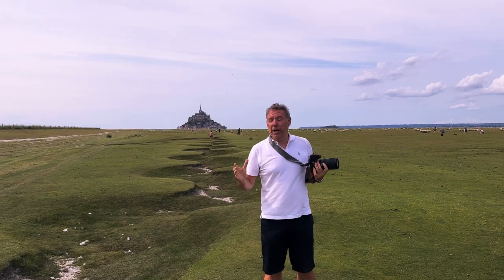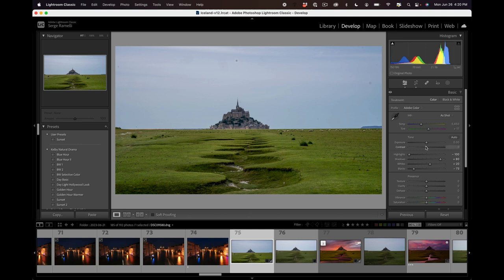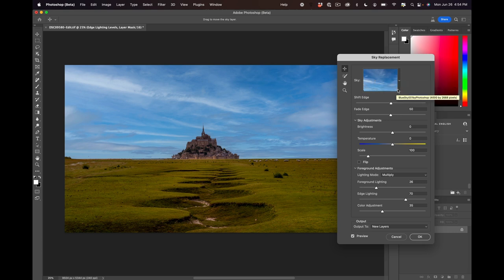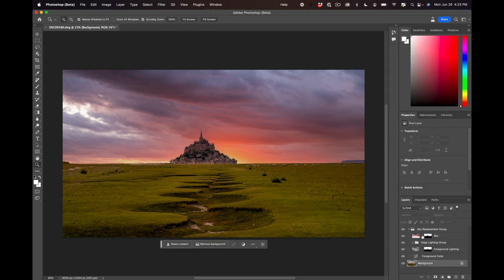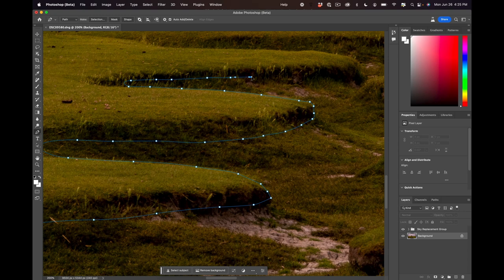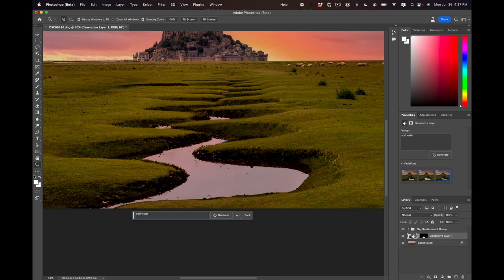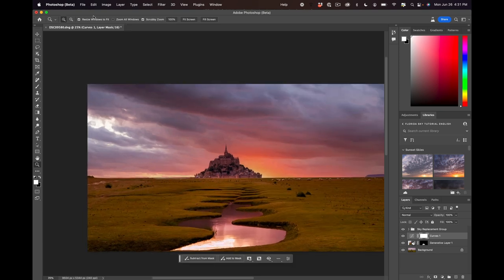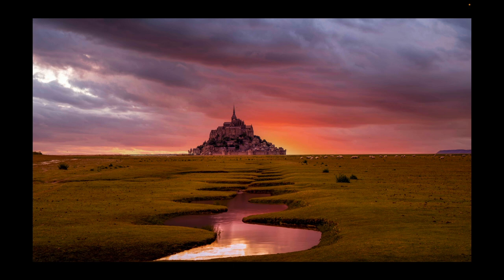How to change the sky and add a river using Photoshop Beta?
Get for free my Photoshop book by paying the shipping cost

Welcome to our mind-blowing tutorial where we unlock the true potential of the latest Photoshop beta! In this video, we'll guide you step-by-step on how to elevate a mundane photo into a stunning masterpiece by adding a mesmerizing river and captivating sky. Prepare to be amazed as we demonstrate the awe-inspiring capabilities of this new generative fill feature!

To fully immerse yourself in this creative journey, grab the raw files linked below and follow along with our expert guidance.

In addition to witnessing the power of Photoshop, we also encourage you to find your unique voice as a photographer. Discover your style, techniques, and unleash your creativity to capture breathtaking images that leave a lasting impression.

While this tutorial is tailored for those who appreciate and enjoy advanced retouching in Photoshop, it's also an excellent opportunity to expand your skills and explore the cutting-edge features of the latest beta version.

Join us on this transformative journey as we breathe life into photos, turning them from ordinary to extraordinary.